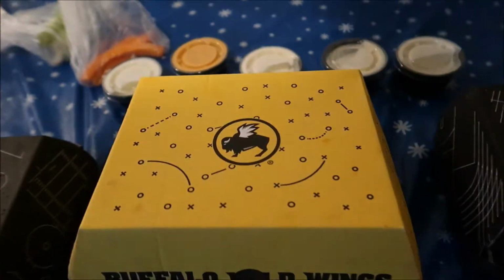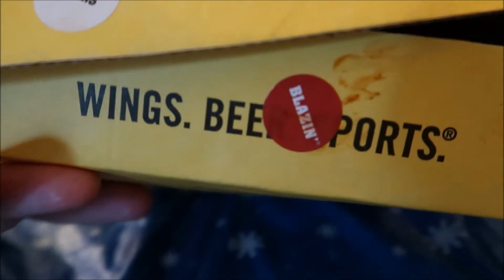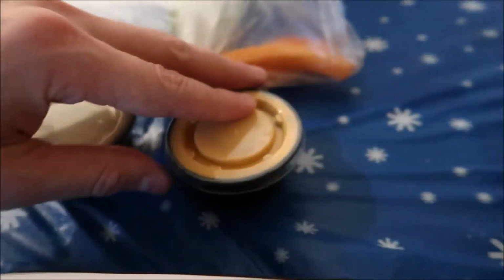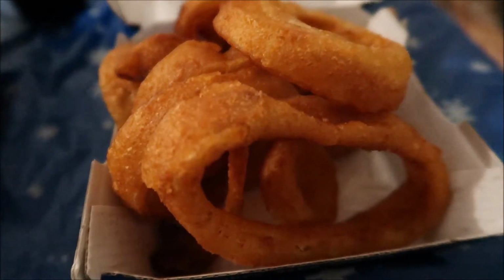BLAZING BUFFALO WILD WINGS CHALLENGE!!!! 🔥🥵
These wings are EXTREMELY BLAZINGLY HOT!